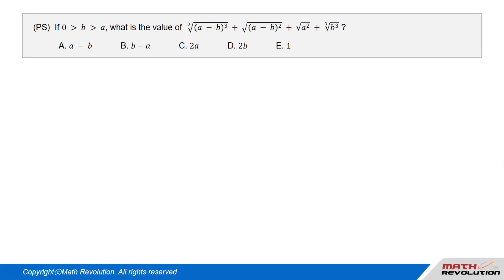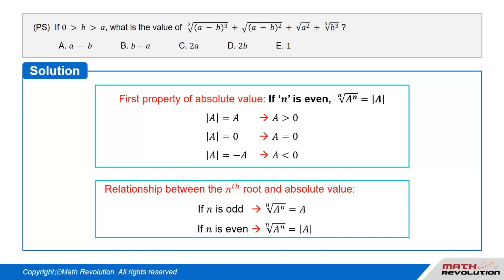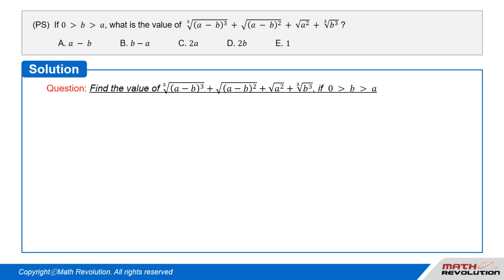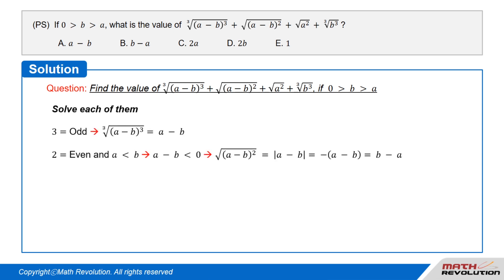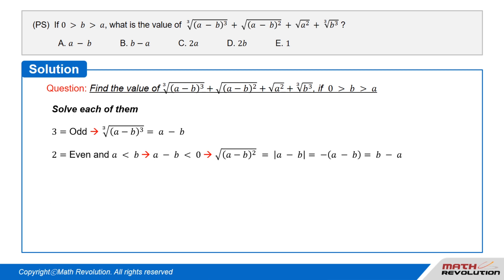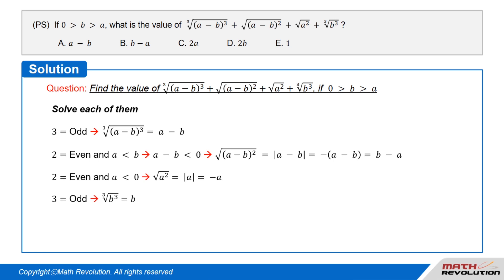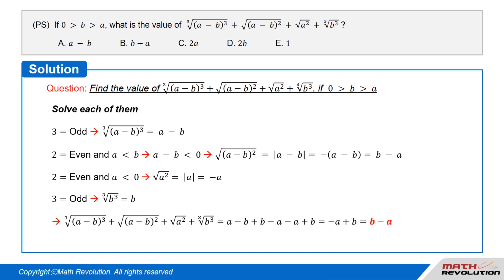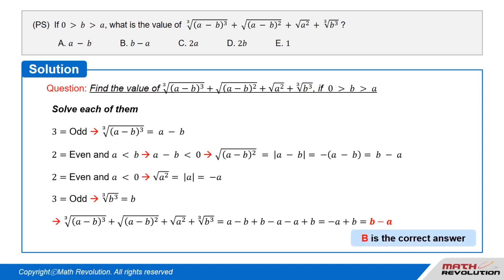M3. First Property